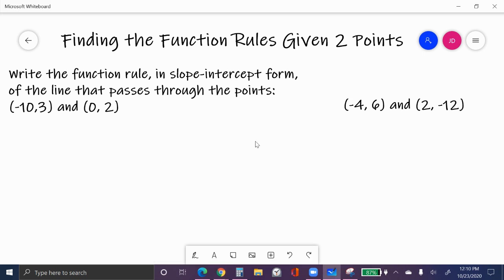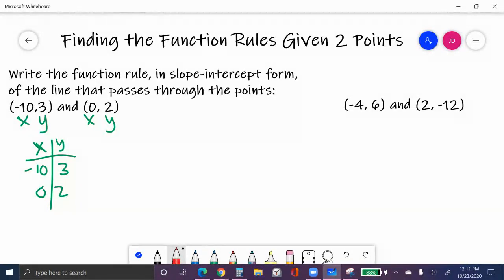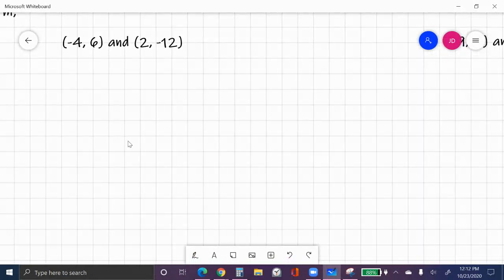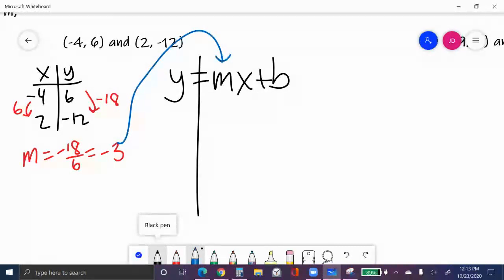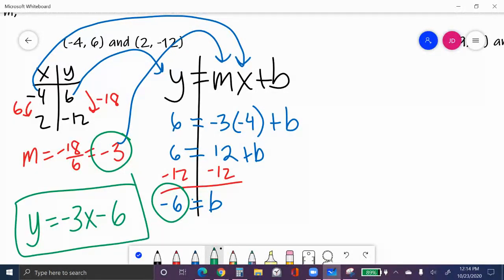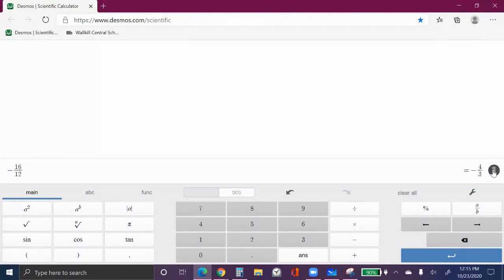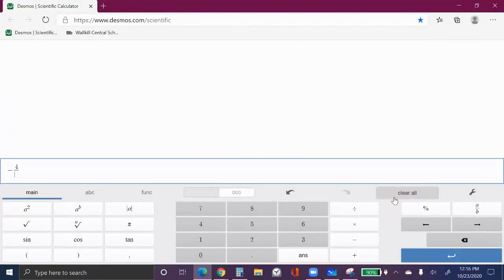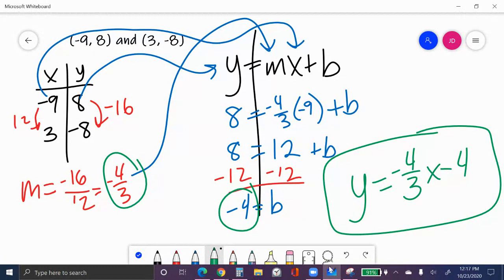Functions: Finding the Function Rule Given 2 Points